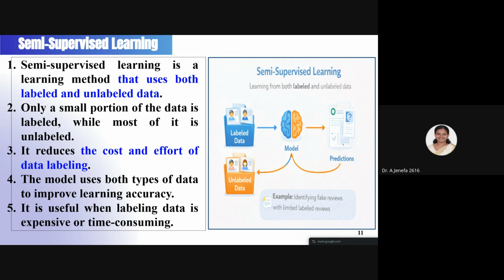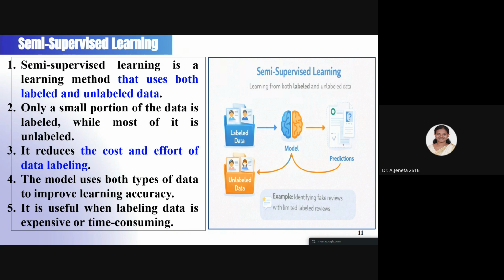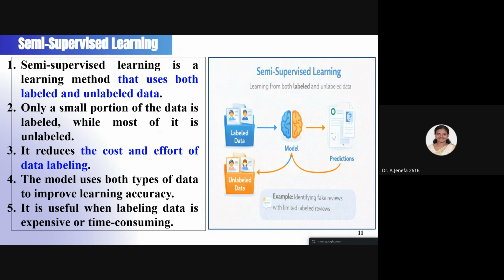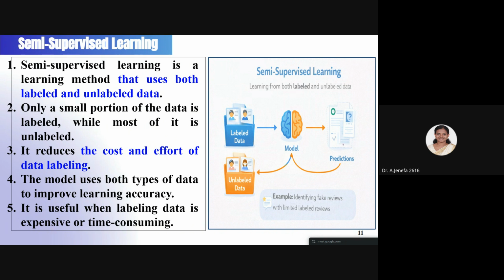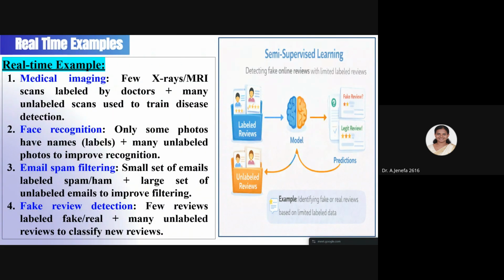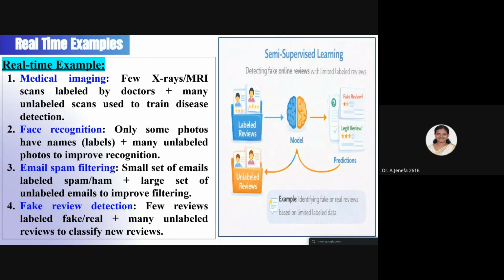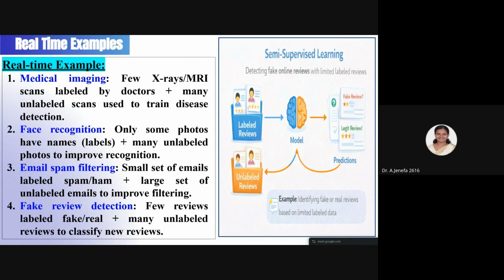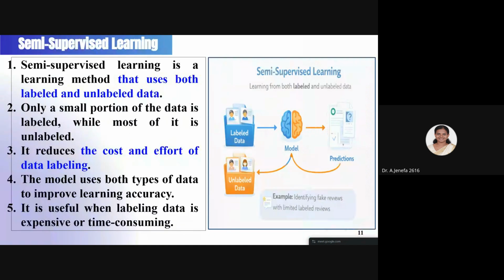Semi-Supervised - Types of Machine Learning Models